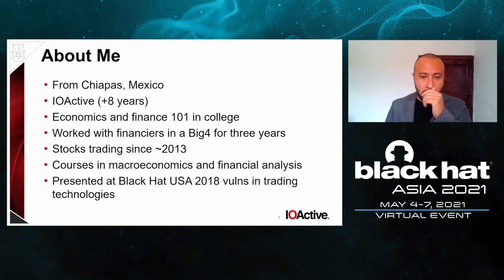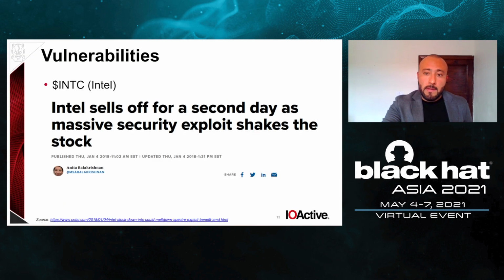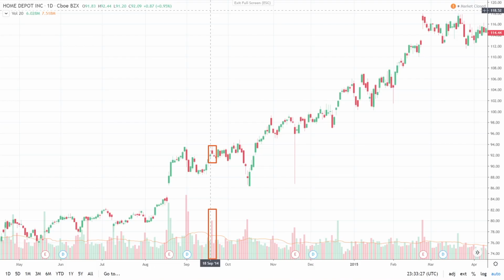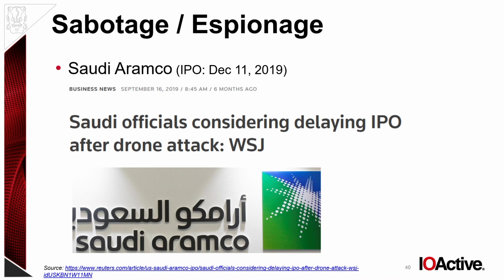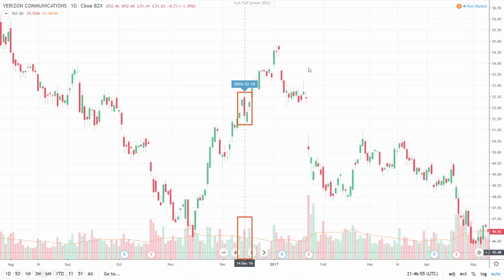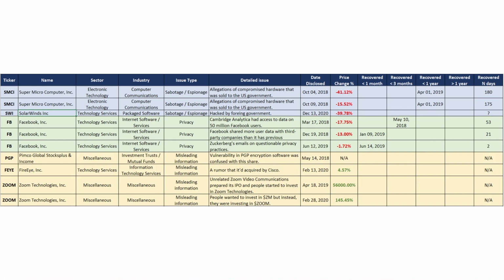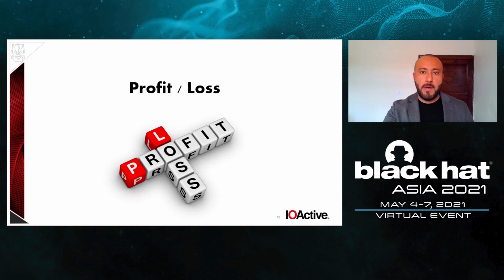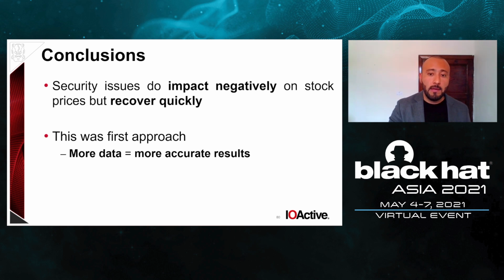A Walk Through Historical Correlations Between Vulnerabilities & Stock Prices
By common sense, we know that security vulnerabilities, data breaches, ransomware, privacy concerns and state-sponsored attacks impact negatively on the stock prices of public companies, but to what extent? How quickly will they recover? And, which sectors or industries are the most affected?To answer the aforementioned questions, in this talk I'll present some assumptions that resulted from the data compilation and analysis of (in)famous security issues that affected stock prices.

By:
Alejandro Hernández